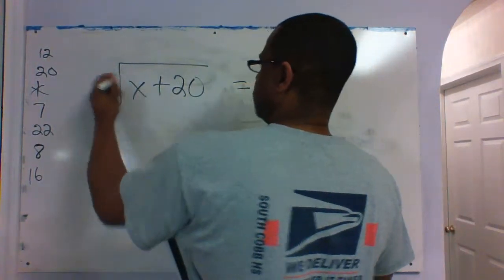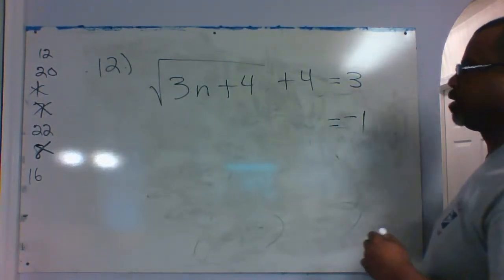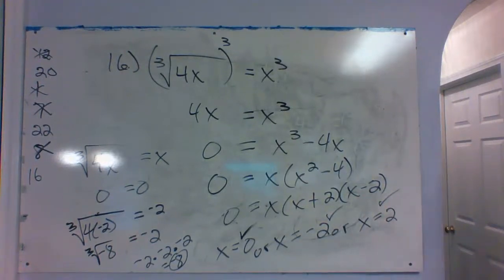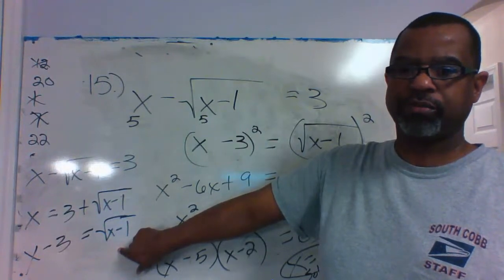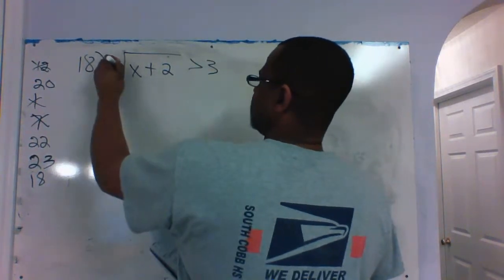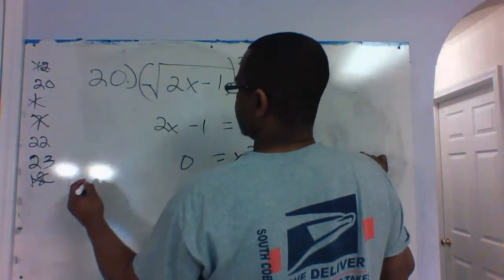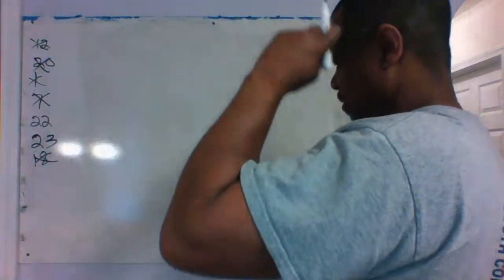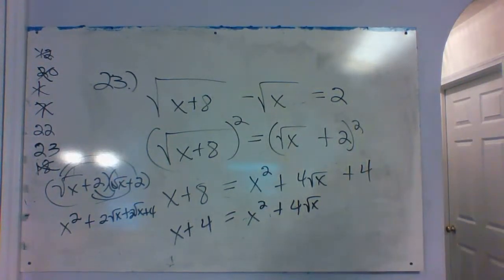3/16/20 graphing Radical